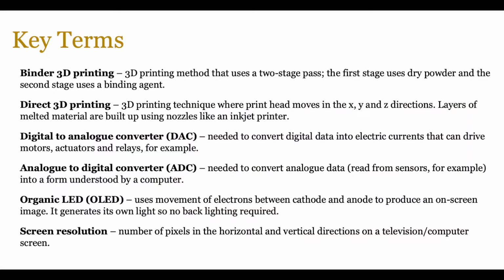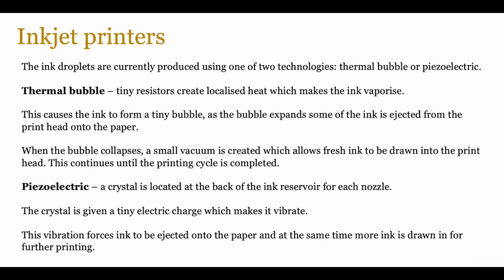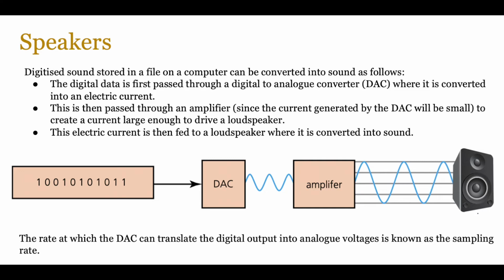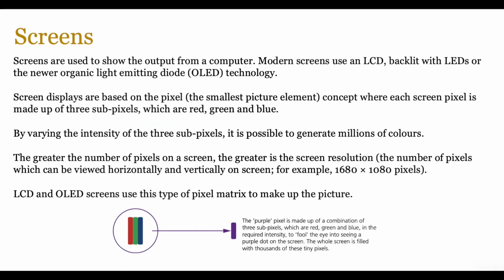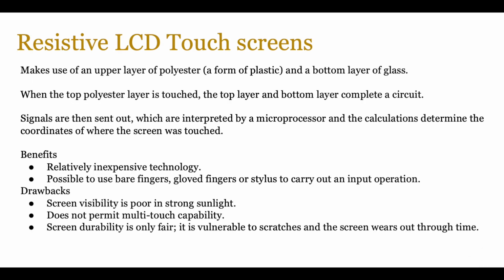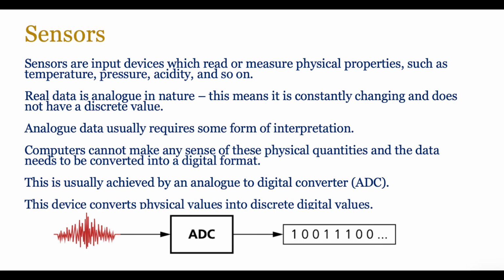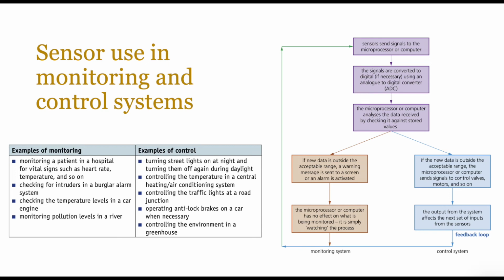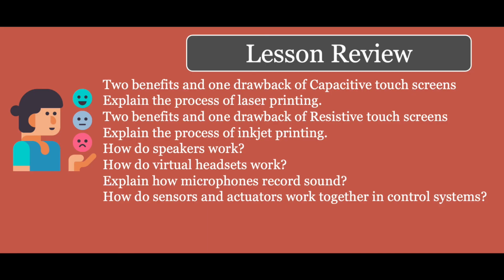Lesson 33 - Input and Output devices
Lesson 33 of the AS level Computer Science course covers input and output devices including control and monitoring systems.